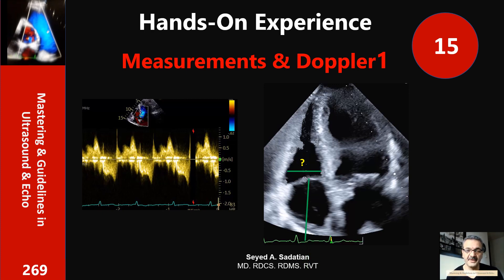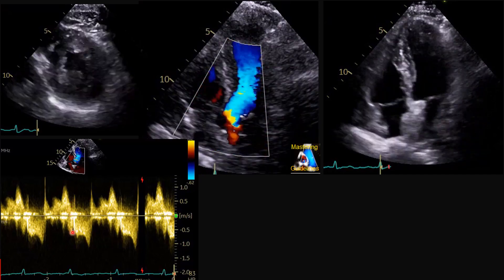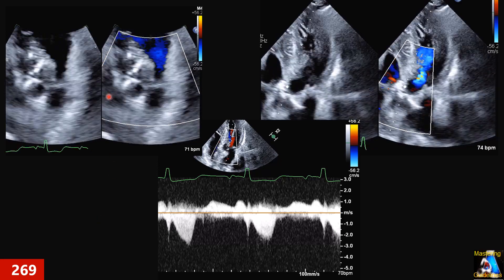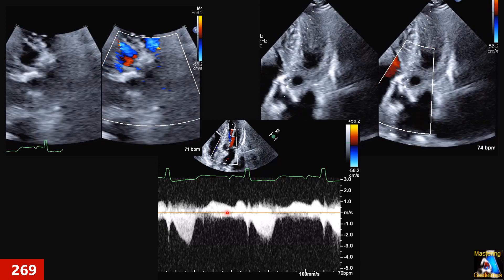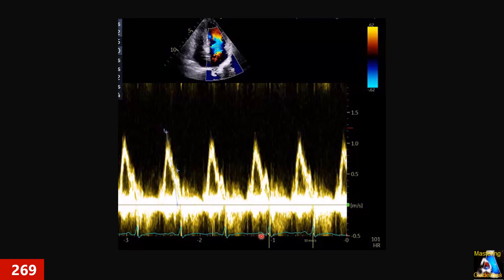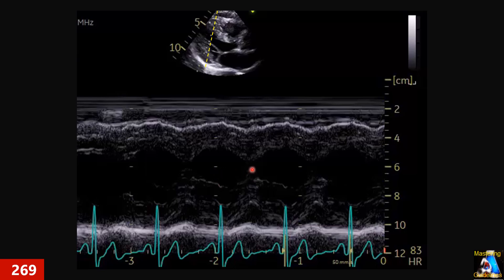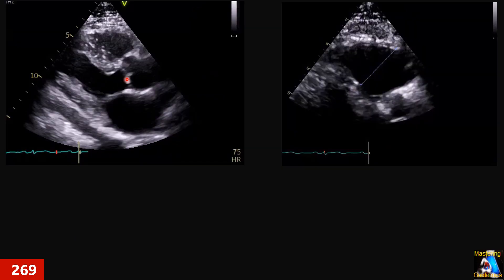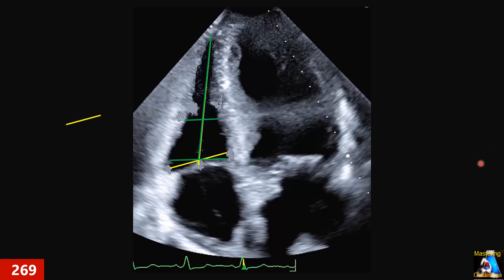Hands-On Experience 15: Measurements & Doppler 1